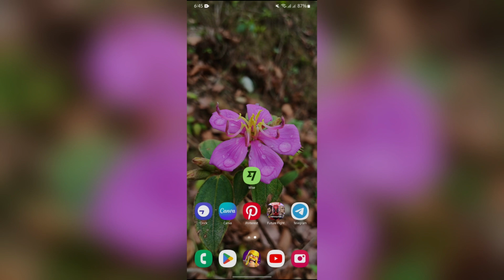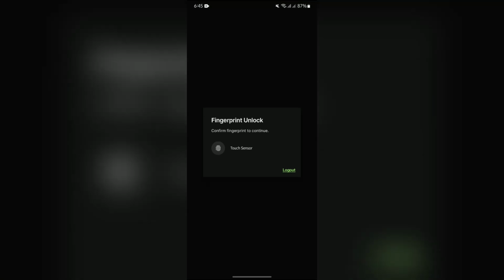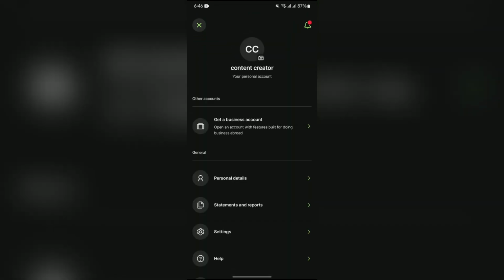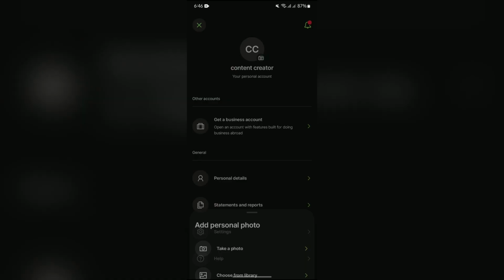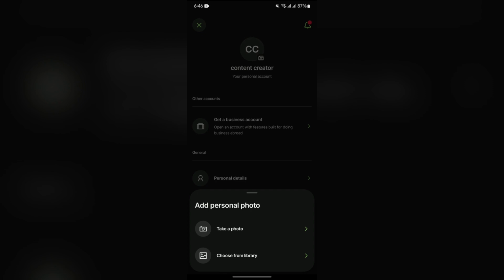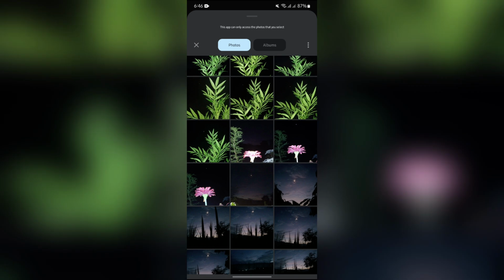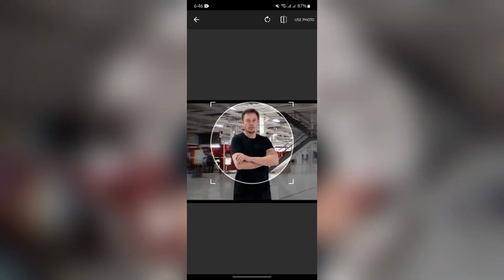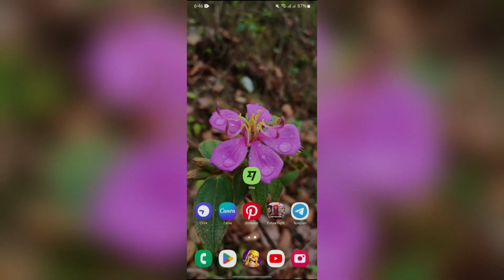How to Add Profile Photo in Wise 2025?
Adding a profile photo in Wise personalizes your account and makes it more recognizable. This guide explains how to upload a profile picture via the app or website in a few simple steps. Showcase your identity and make your Wise account uniquely yours by learning how to add a photo today!